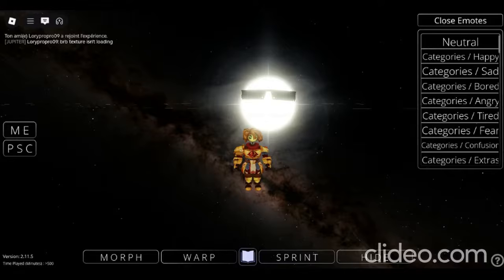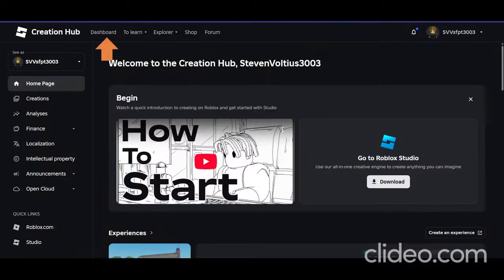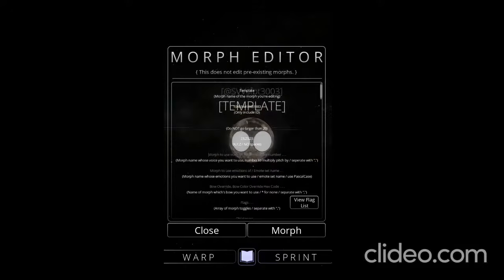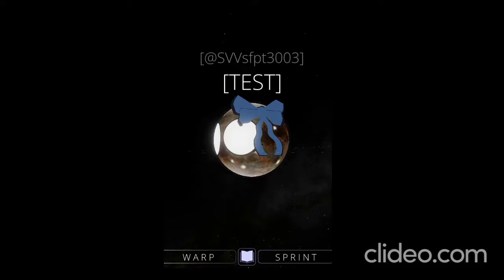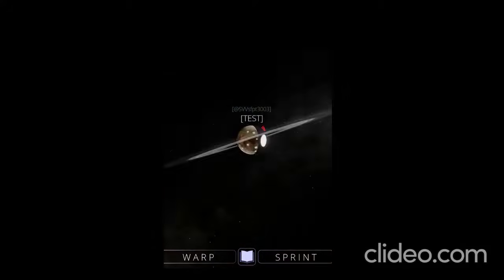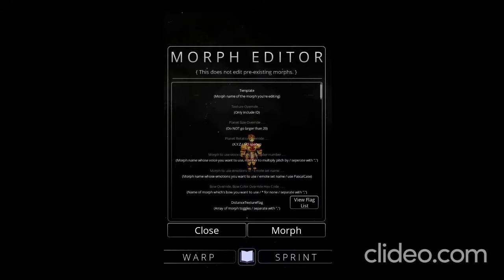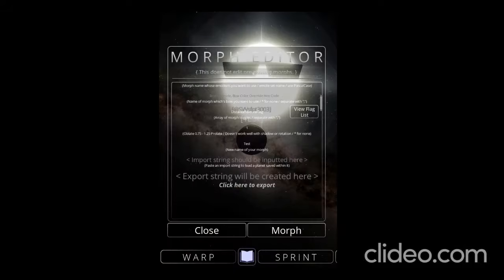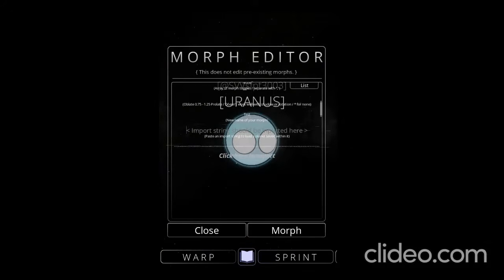Tutorial (Afotss The Game): How to use Morph Editor?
Thanks to @PlanetballNetwork for giving me the permission on making this video.